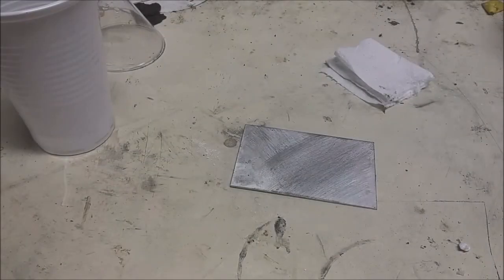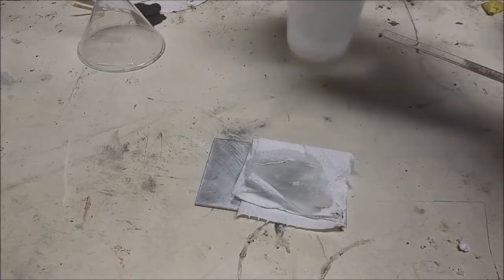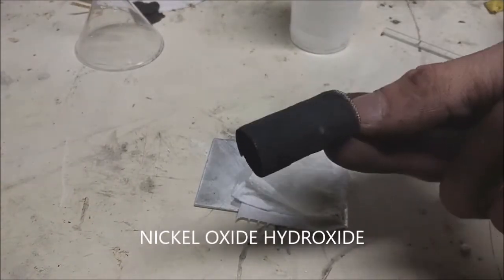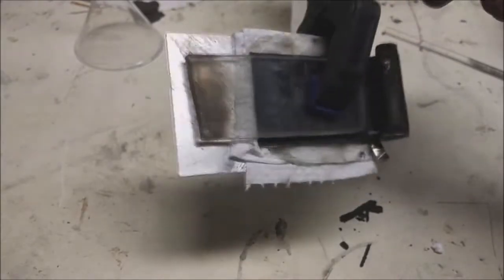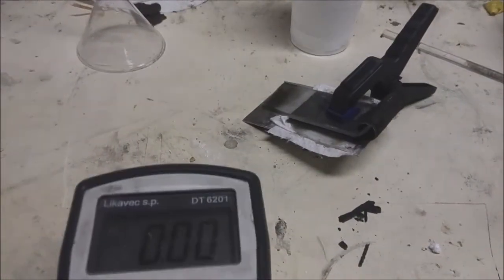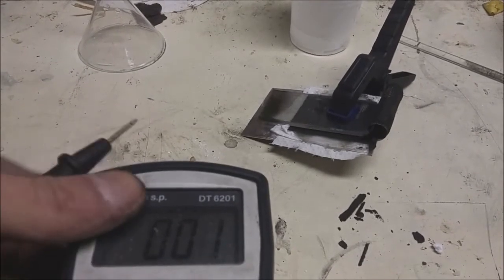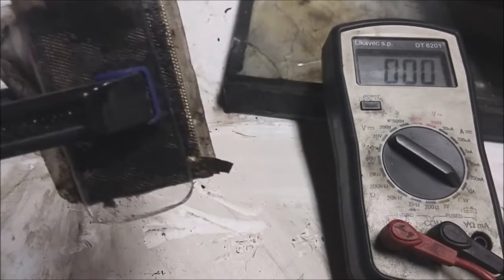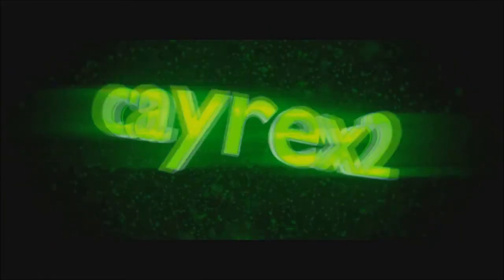How to make a HOMEMADE ALUMINIUM BATTERY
A 30 min project for you: Homemade nickel aluminium battery!

Make a nickel - aluminium battery with good voltage (1.8 V - 600 mA).
You need a  positive electrode: nickel hydroxide from nickel metal hydride battery, aluminium and KOH electrolyte.

Help me to make a new interesting videos especially DIY videos. Every month a new DIY video.